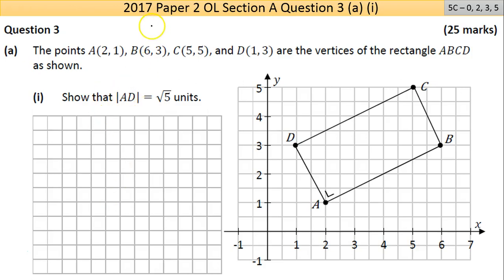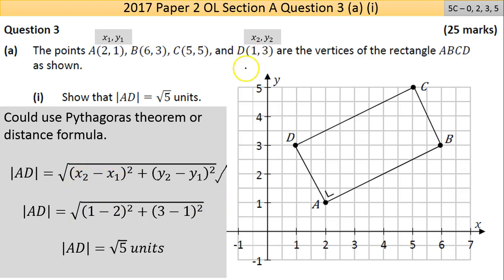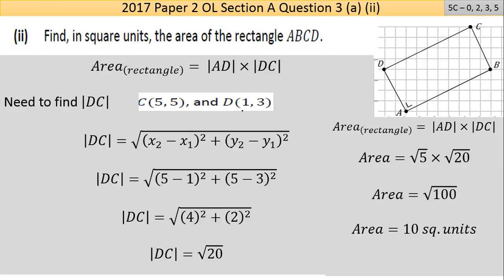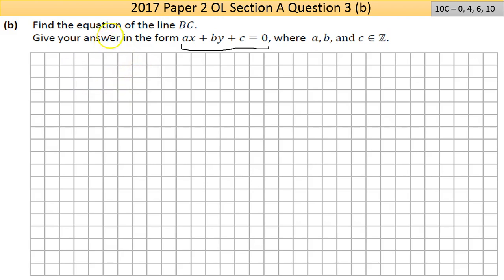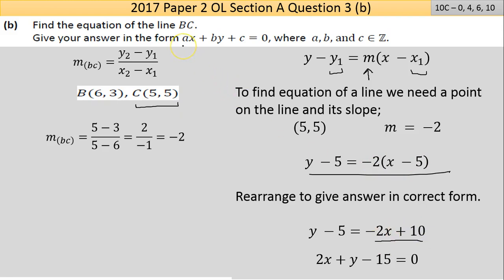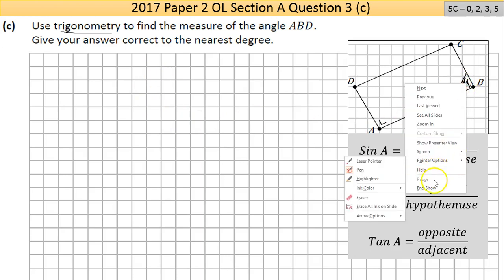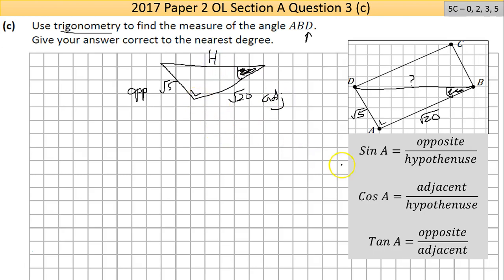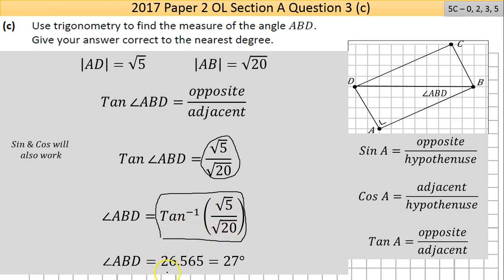Maths screencast 2017 Paper 2 LC OL Question 3